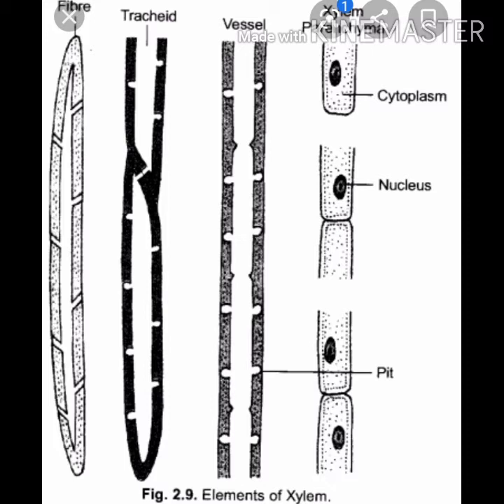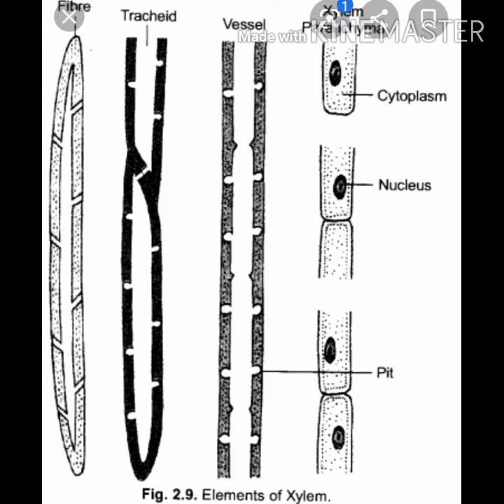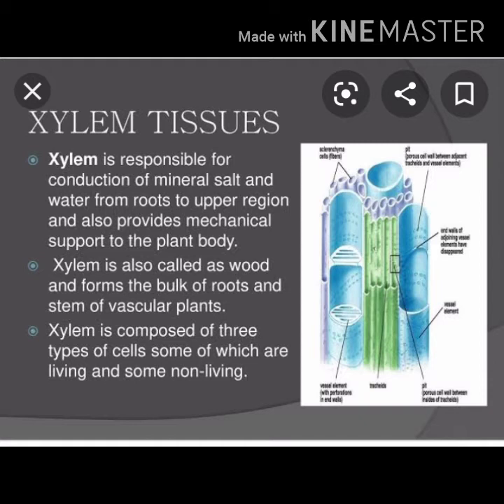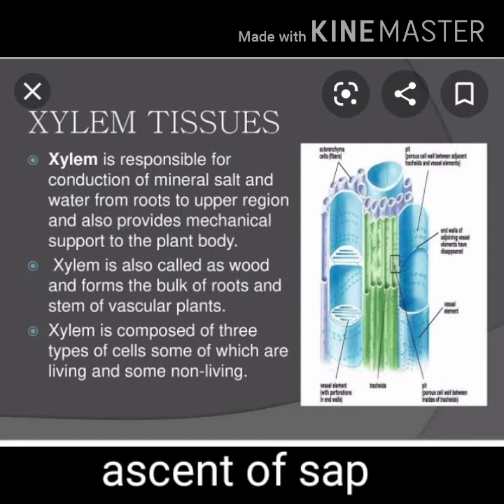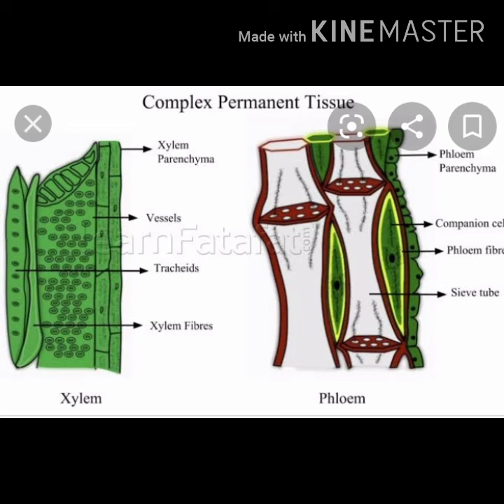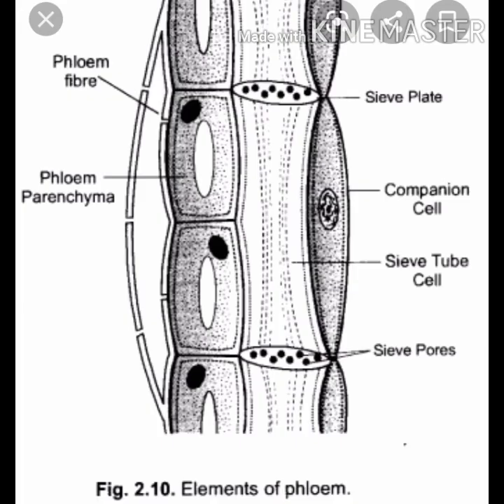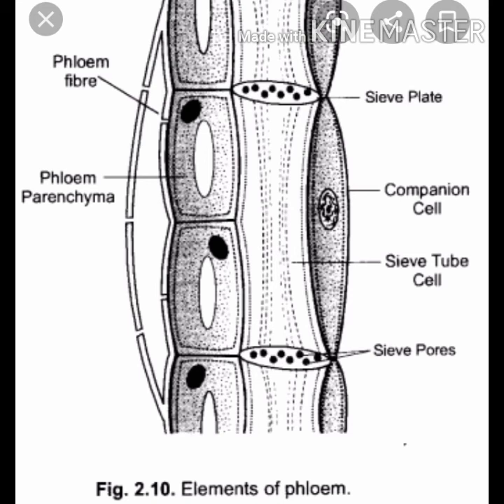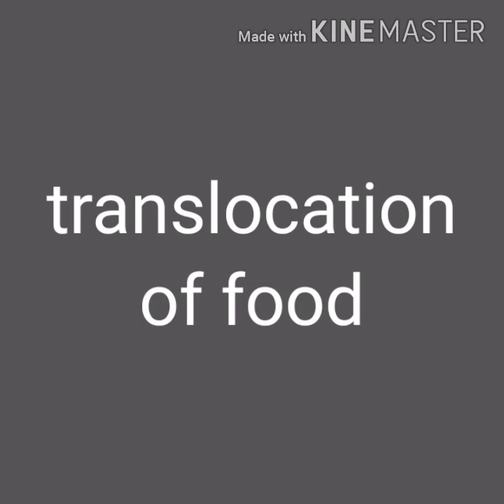STD 9 complex tissues